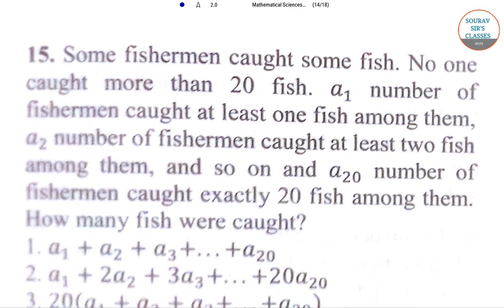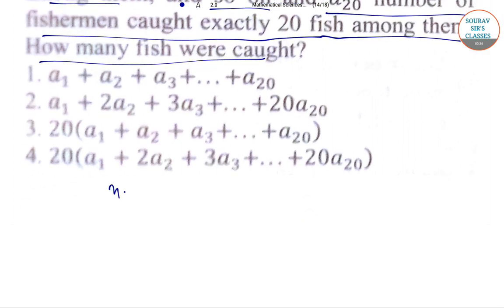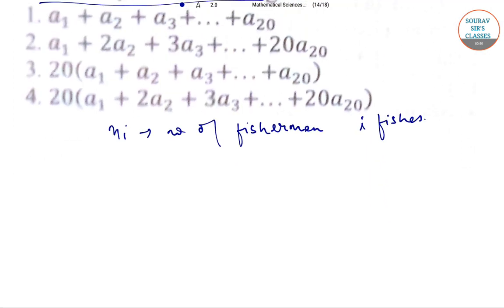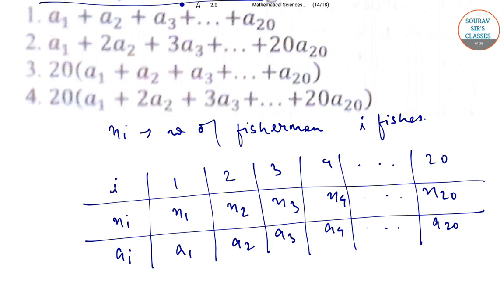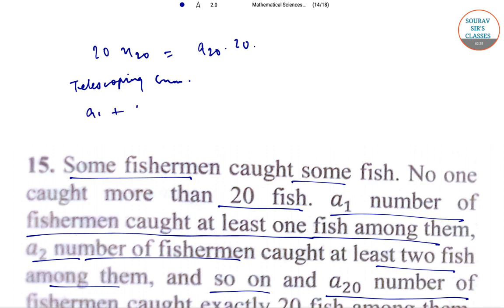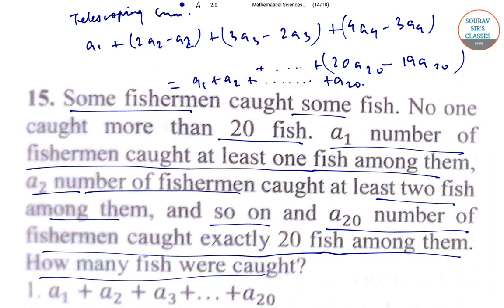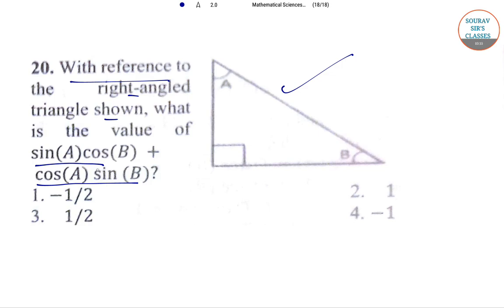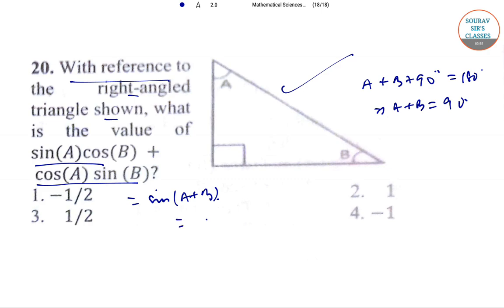MATHEMATICAL SCIENCES CSIR UGC NET JUNE 2017 SOLUTION 7 SOURAV SIR'S CLASSES 9836793076